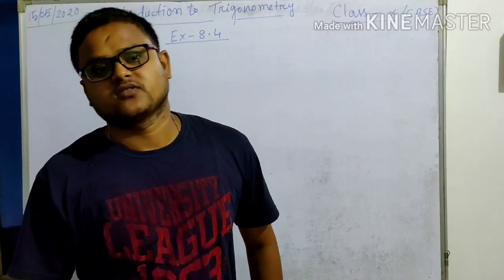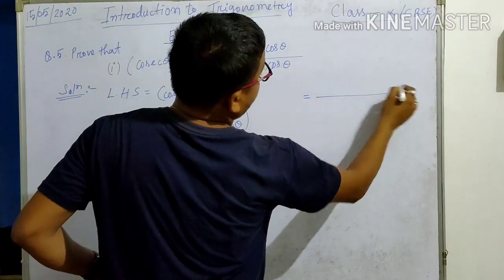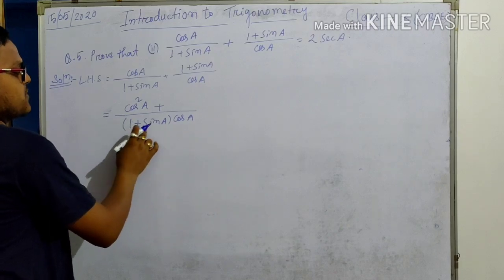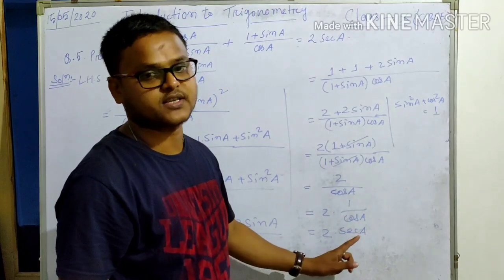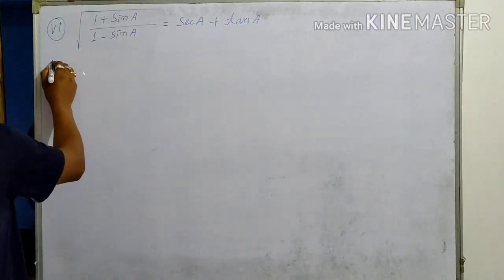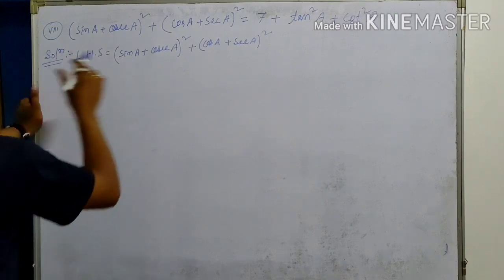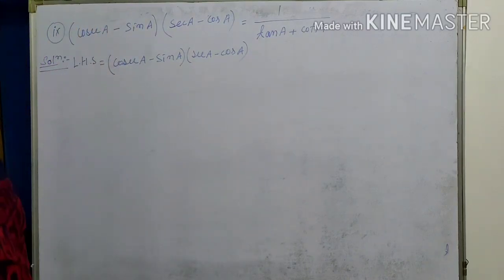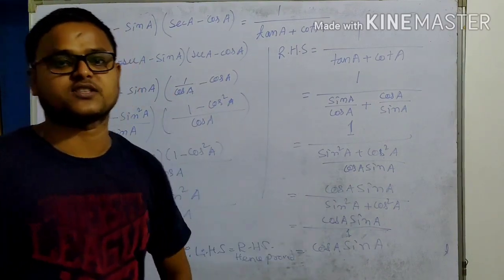Introduction to trigonometry Part 6.Exrecise8.4 By Hemchandra Mahanta